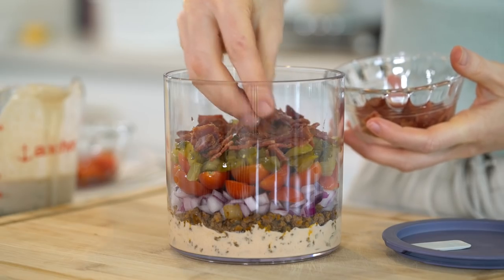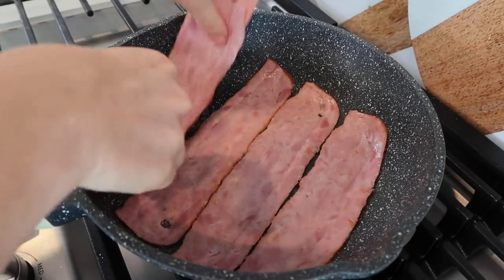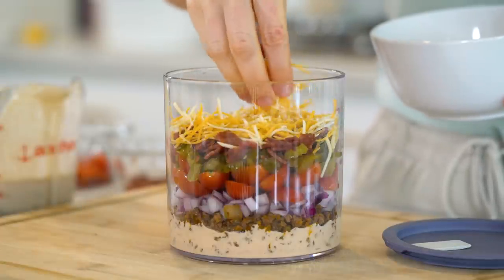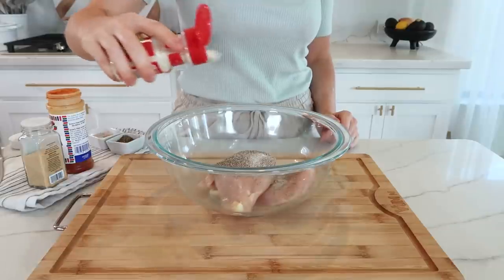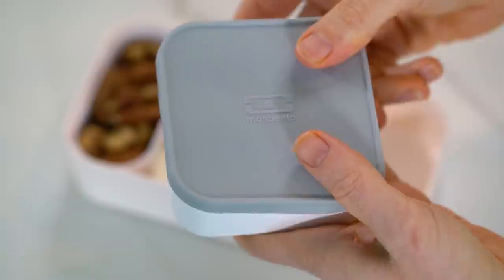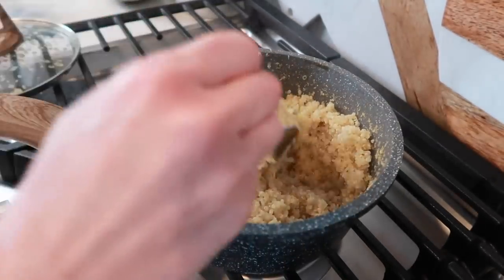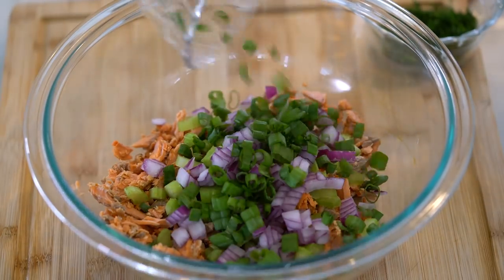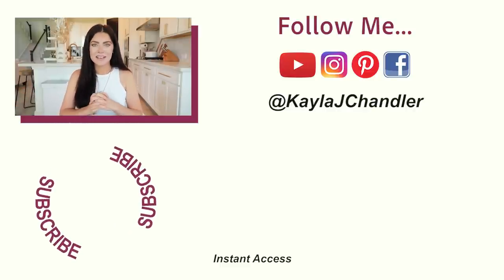HEALTHY MEAL PREP | 5 Make Ahead Healthy Lunch Box Ideas for School or Work (plus snacks!)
Hey Y’all!  Today, I’m sharing more healthy meal prep ideas.  This time I’m focusing specifically on healthy lunch and snack meal prep.  Hopefully, this will give you some easy and healthy lunch box ideas and healthy snack ideas for your busy work week or when you’re on-the-go.

★ Free Checklist: 25 Toxic Skincare Ingredients to Avoid at ALL Cost
★ Kayla’s AMAZON FAVORITES

KAYLA’S MEAL PLANS & SUPPLEMENT PLANS:
★ 21-Day PALEO RESET Program (Anti-Inflammatory Meal Plans, Supplement Plan, 3-Day Sugar Detox, etc.) (avg. weight loss is 4-7 lbs in the 1st week)

Raw Honey
Vanilla Extract
Apple Cider Vinegar
Wild Rice
Celtic Sea Salt
Matcha Powder

★ ALWAYS IN MY KITCHEN:
Speckled Pan
Matching Speckled Dutch Oven
Matching Speckled Saucepan
Wooden Barstools
Pendant Lights
Bunny Tails Pampas Stems
Solid Brass Cabinet Knobs
Bamboo Cutting Board with Handle
My Striped Apron
My Blender (newest edition

SAVE SOME $$$:

→ KAYLA15
→ KAYLA10
→ KAYLA15